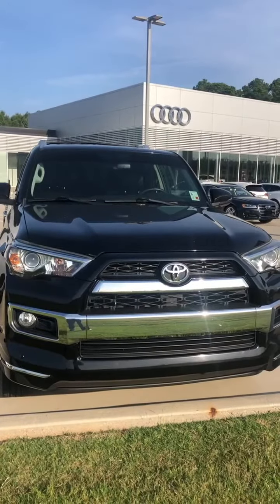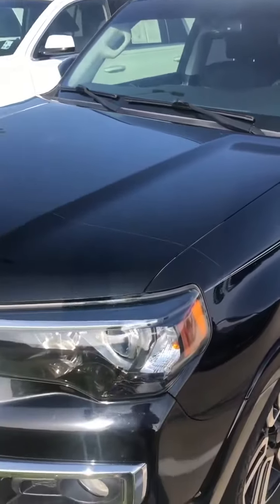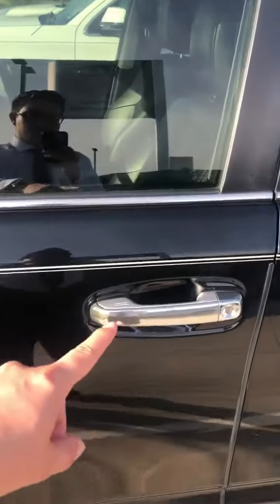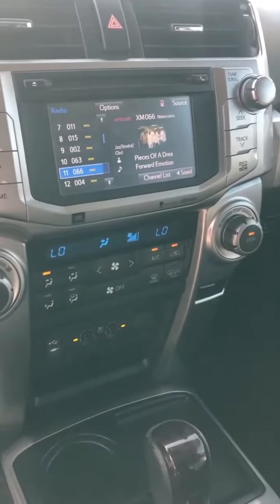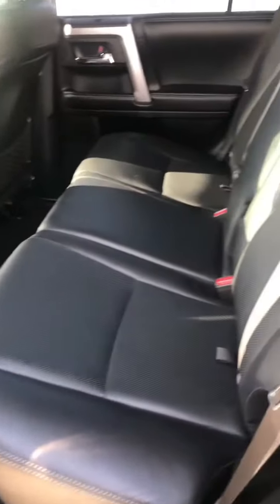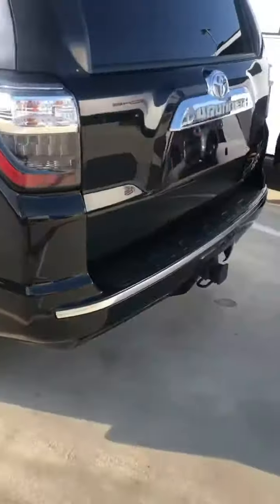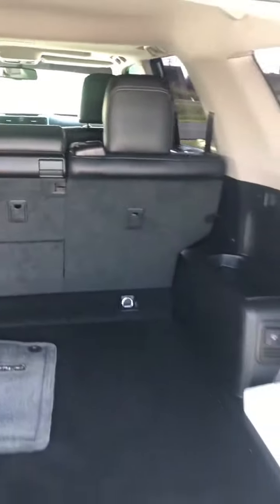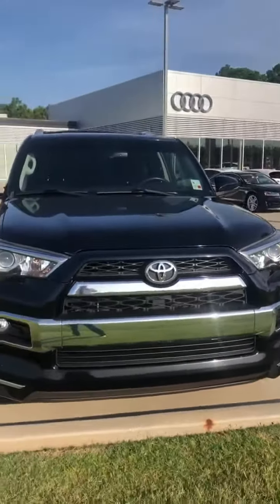2015 Toyota 4Runner